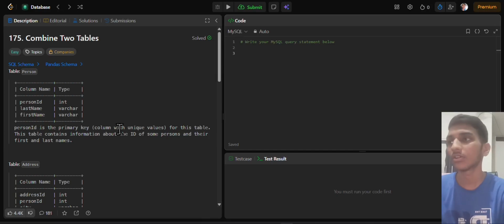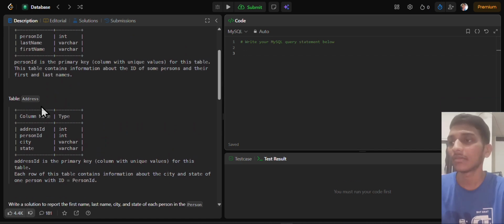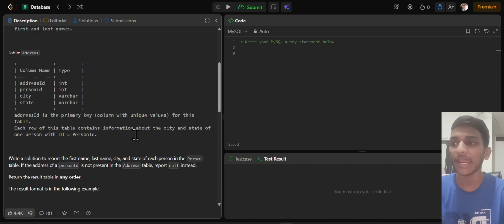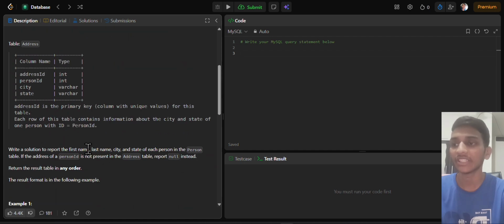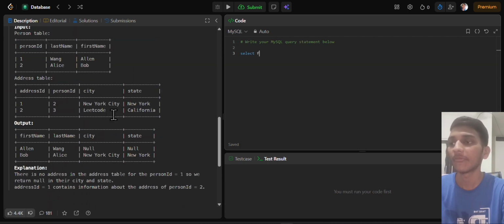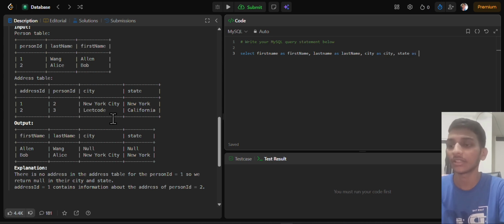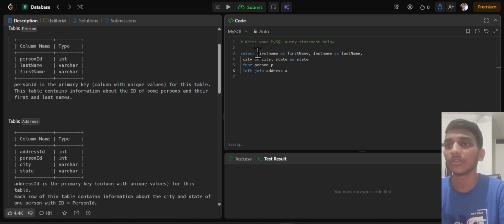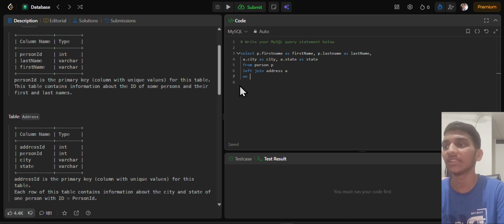LeetCode 175 | Combine Two Tables | SQL Solution Explained | LEFT JOIN Tutorial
🔥 LeetCode SQL Problem 175 | Combine Two Tables | SQL Tutorial

In this video, we solve LeetCode SQL Problem 175 – Combine Two Tables with a clear explanation and step-by-step SQL solution.

This is one of the most popular beginner-friendly SQL problems and a great introduction to LEFT JOIN, a fundamental concept used in Data Analytics, Database Management, and SQL Interviews.

📌 What You'll Learn:
✅ LEFT JOIN explained step-by-step
✅ Combining data from multiple tables
✅ Handling missing values (NULLs)
✅ Writing clean and interview-ready SQL queries
✅ SQL problem-solving techniques

💡 SQL Beginners
💡 Data Analytics Aspirants
💡 LeetCode SQL learners
💡 Anyone looking to strengthen SQL JOIN concepts

🚀 Key Concepts Covered:
• LEFT JOIN
• Relational Databases
• Primary Key & Foreign Key Relationships
• NULL Handling
• Data Retrieval from Multiple Tables

By the end of this video, you'll understand how to combine data from related tables and solve real-world database problems using SQL JOINs.

📚 Problem: LeetCode 175 – Combine Two Tables